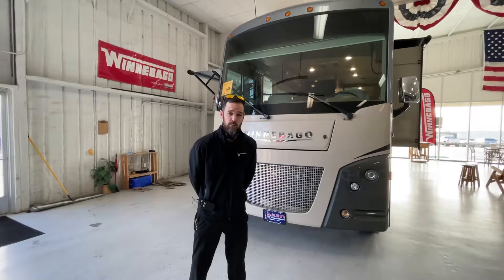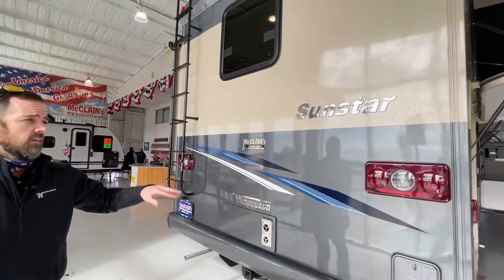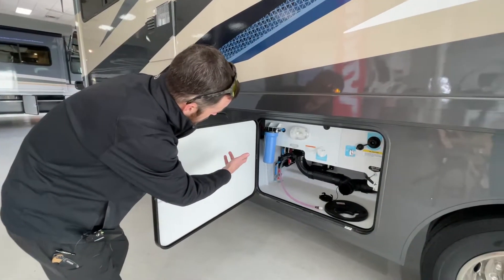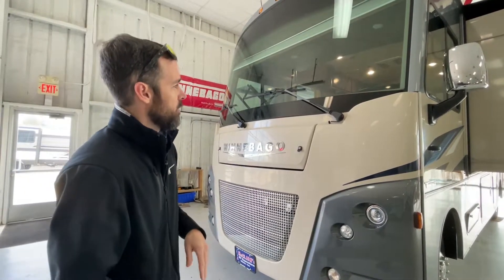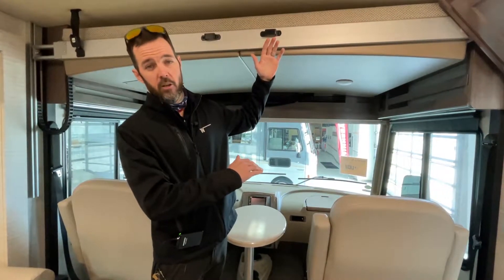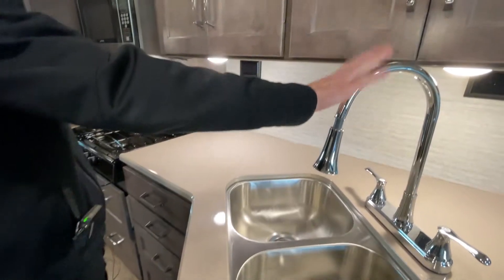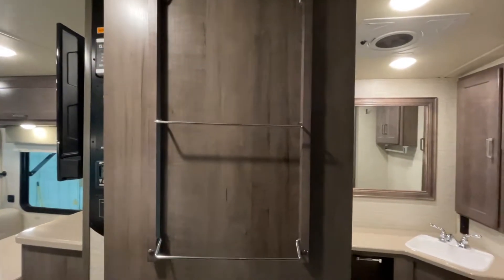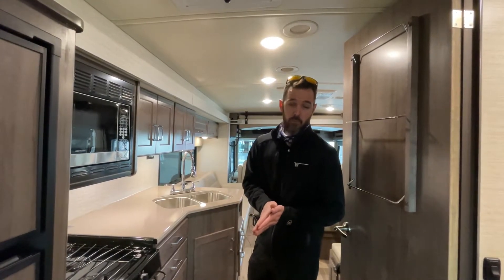2021 Winnebago Sunstar 29V - Walkthrough